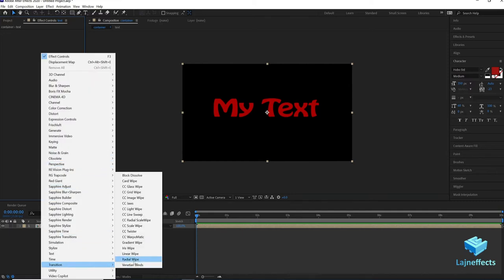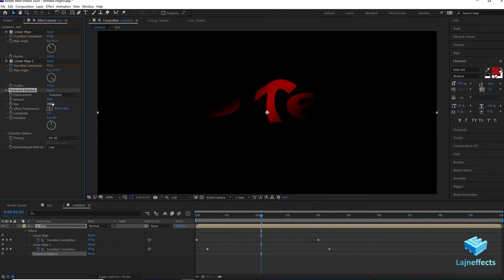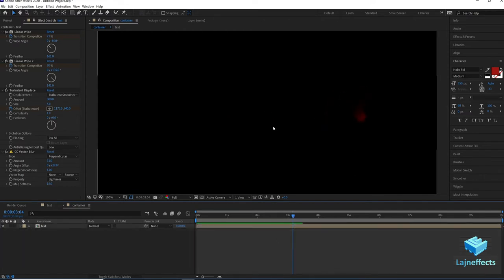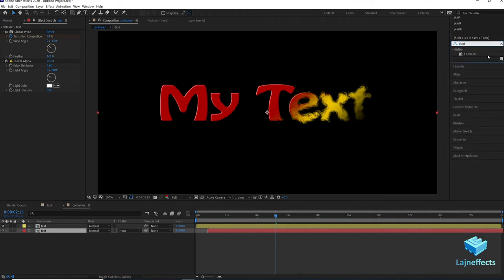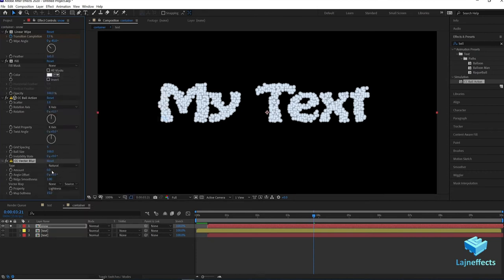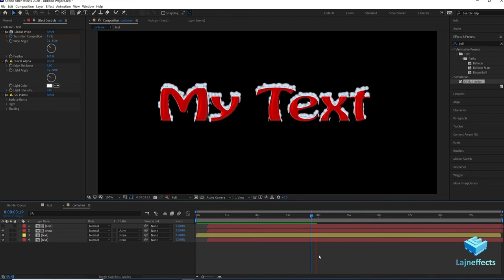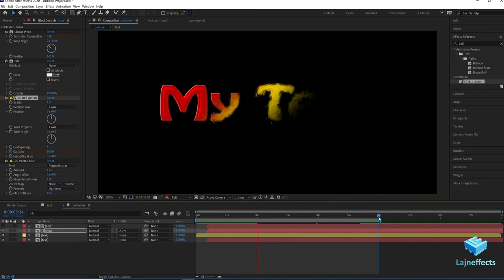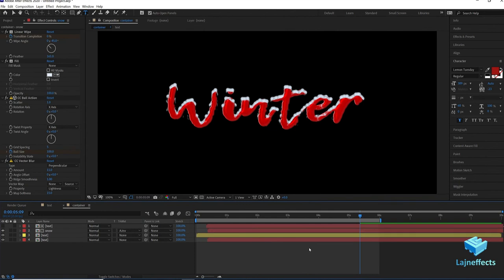Winter Logo / text reveal | After Effects Tutorial | No plugins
I am happy to publish this new after effects tutorial on how to generate logo/ text reveal opener.
This After effects project doesn't require any plugin, no images, no prerendered footage, a fully animated text with dynamic snow flakes on top edges